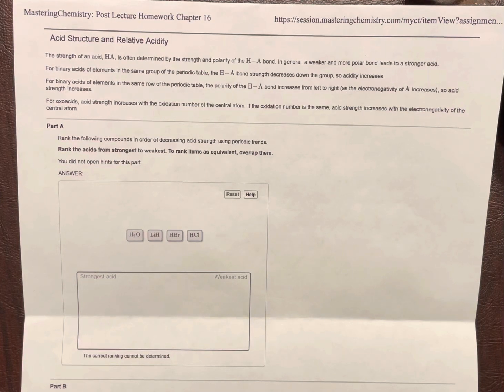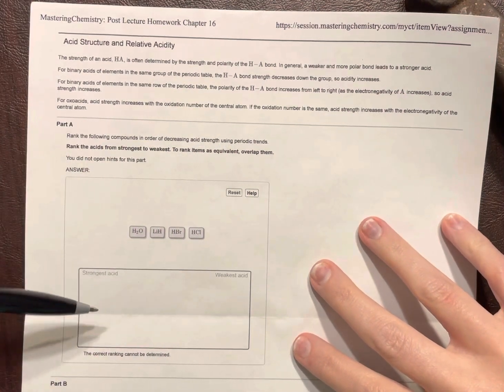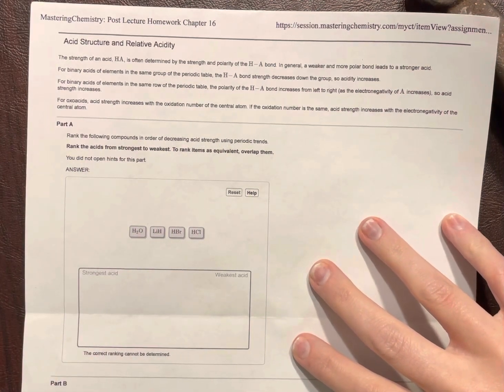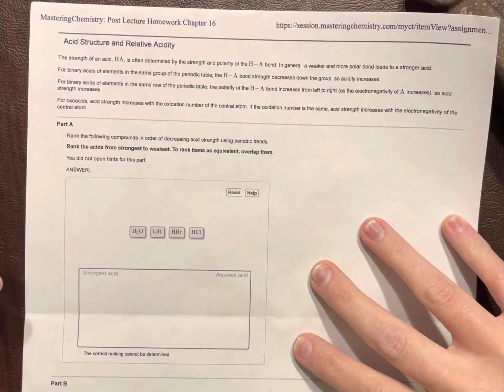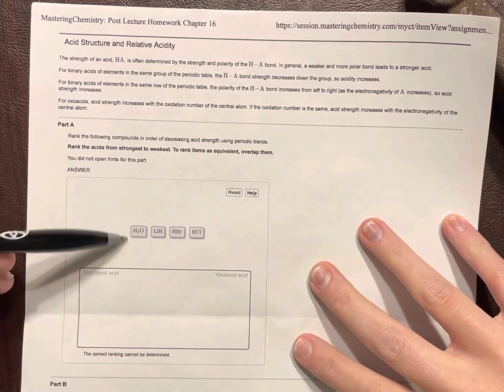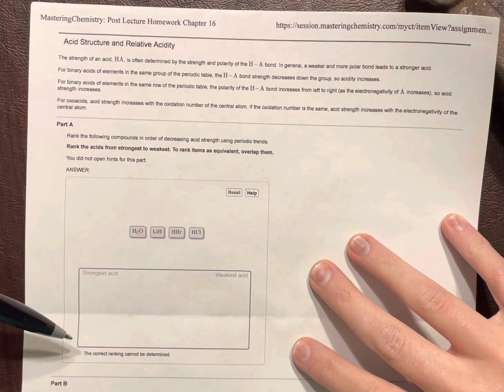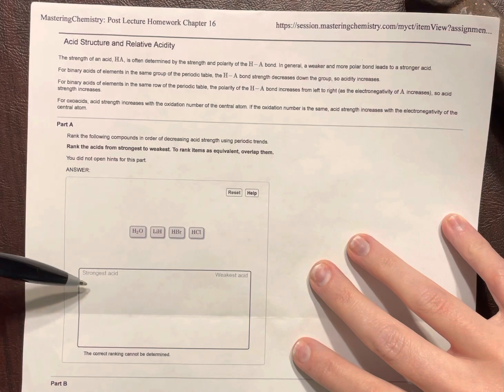A question from Mastering—acid strength based on structure